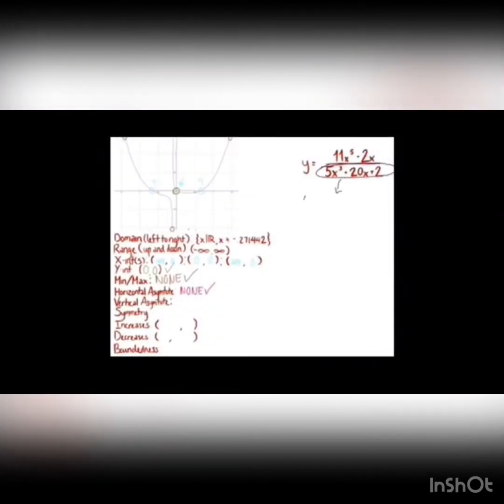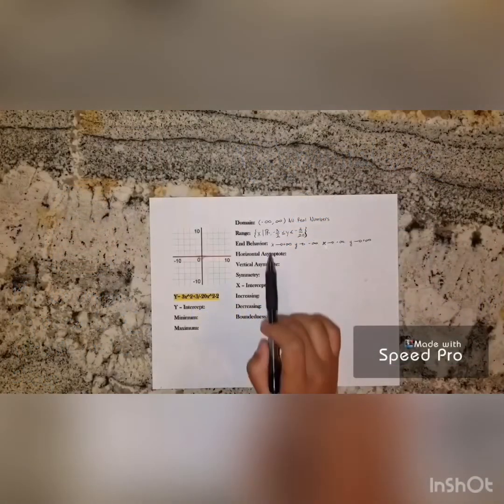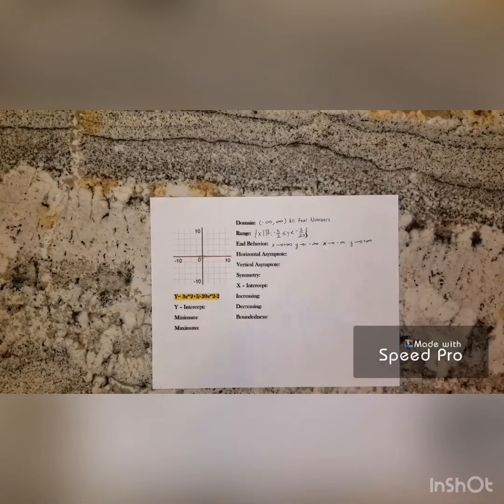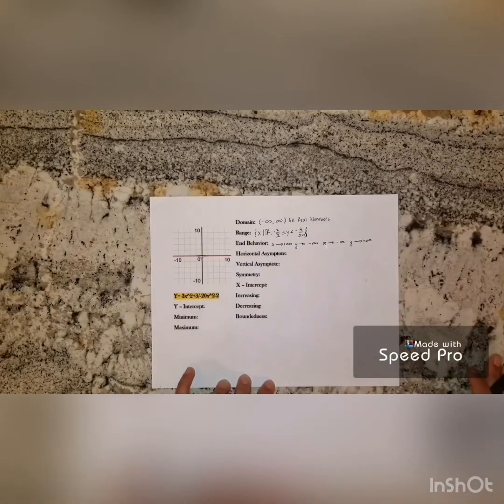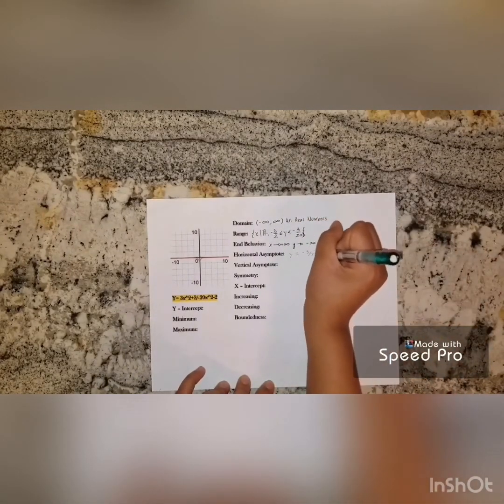Birthday Polynomial Project